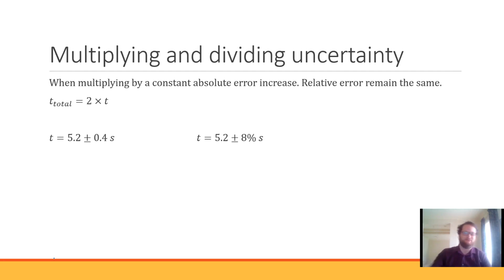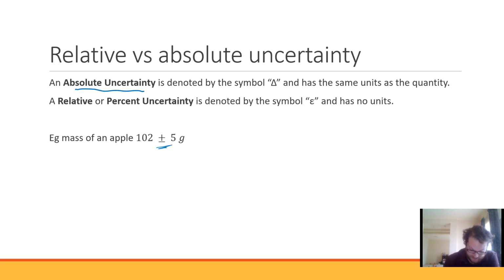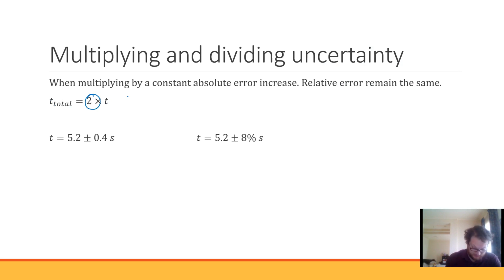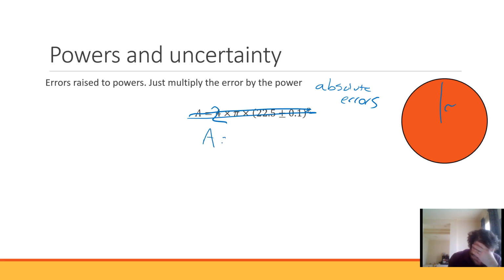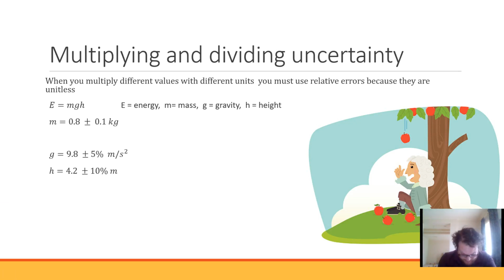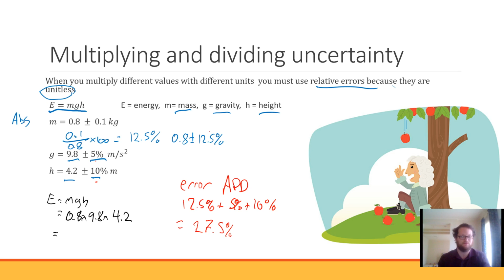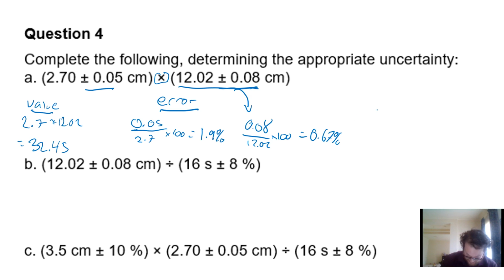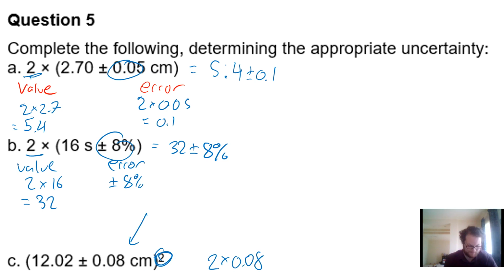Year 11 Physics - Multiplying and Dividing uncertainty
This is a video designed to help you multiply and divide equations with uncertainty

Sorry about my dogs